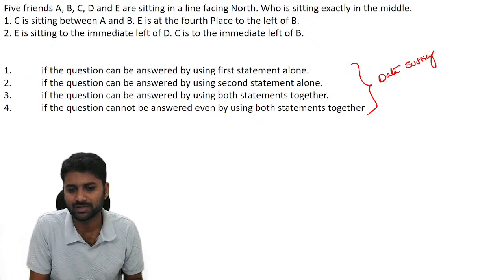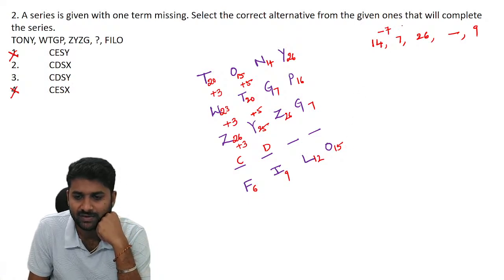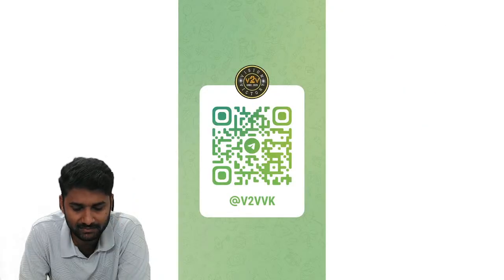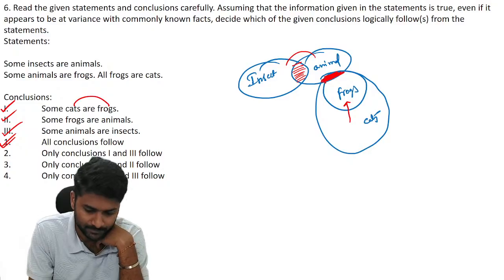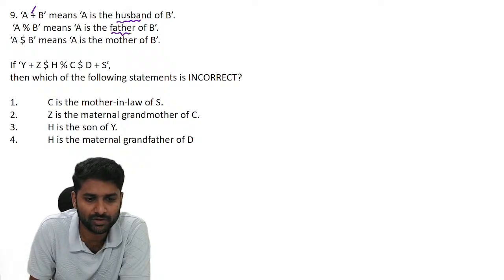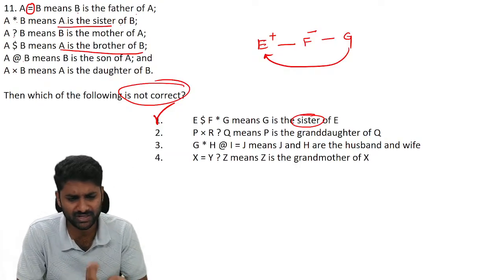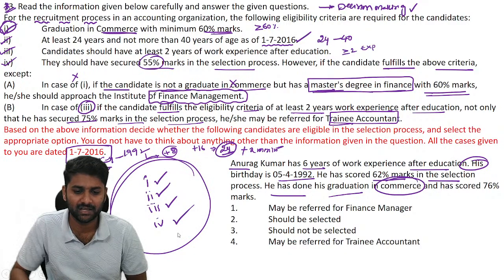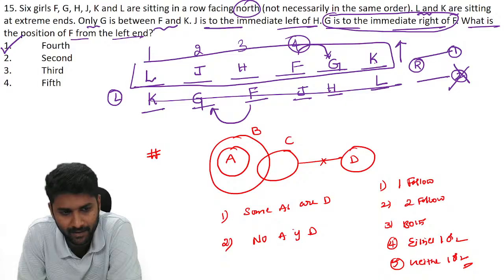TCS NQT 2025 Numerical Ability | Most Expected Questions Previousyearquestions | One Shot Revision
🚀 Infosys 2025 Placement Preparation – Reasoning Ability (Section 1 One Shot Revision)
Get ready to crack the Infosys Aptitude & Logical Reasoning Round with this live session covering Most Expected Reasoning Ability Questions for Infosys 2025!

👨‍🏫 Trainer: Mr. Vamsi – Expert with 10+ years of experience in Training & Placement Aptitude Coaching.
📅 Session Type: Live Revision
🎯 Focus: Infosys Numerical Puzzle Test – Section 5

📘 Coverage:
Most expected & repeated Reasoning Ability from previous Infosys exams
Short tricks & smart solving methods
One-shot full revision before your Infosys 2025 drive

🔥 What You’ll Learn:
✅ Shortcut methods for tricky Reasoning Ability
✅ Time-saving techniques for Infosys Aptitude Round
✅ Practice-based approach for accuracy improvement

📌 Download our apps:
📱 V2V Prep – For practice & tests (Google Play Store)
📱 My Institute – Code: eigbyk (App Store)

TCS hiring
tcs hiring
software hiring
jobs freshers
fresher hiring
freshers hiring
Hiring freshers
STEP internship
product company
summer internship
off campus
freshers hiring
Hiring freshers
STEP internship
product company